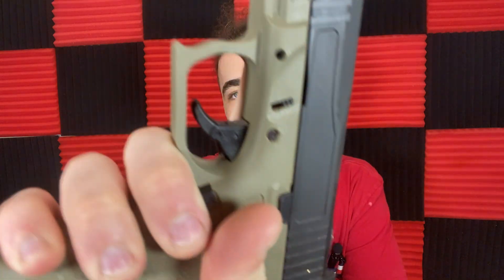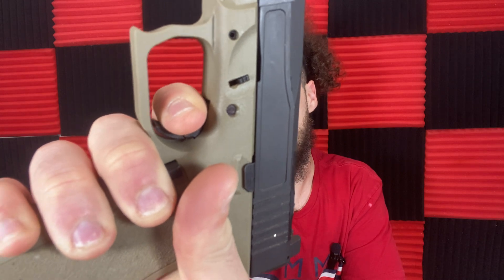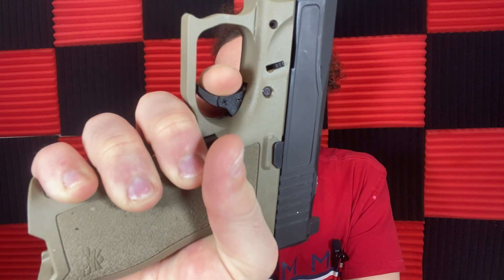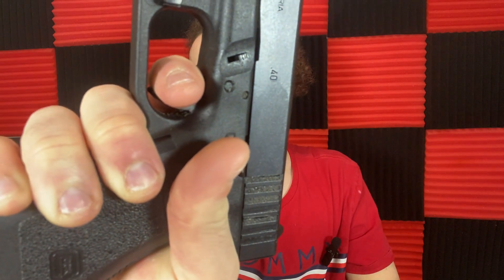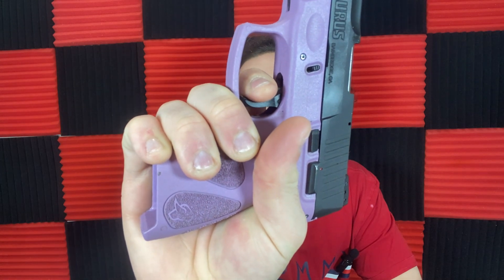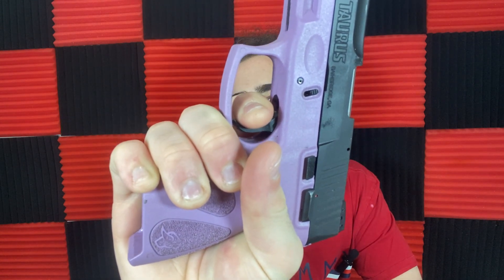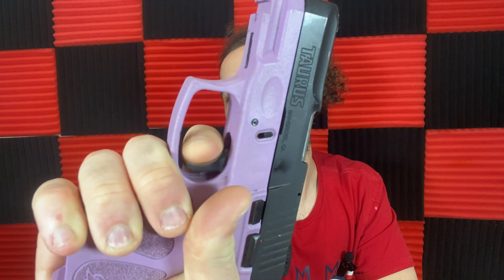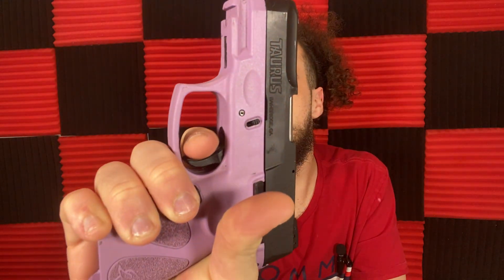Does a heavy handgun trigger mean it’s bad for self defense???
In this video I talk about trigger weights in a more detailed way with several handguns for reference on different trigger weights and what comes with them, showing what is considered a decent trigger, to a standard trigger, and then a heavy one, and talk about whether having a heavy trigger on Your handgun means it’s not good for self defense, make sure to check out my other videos and remember to stay legal, safe, and dangerous